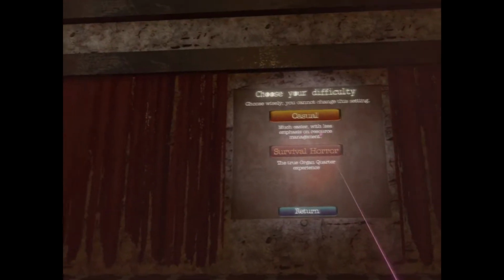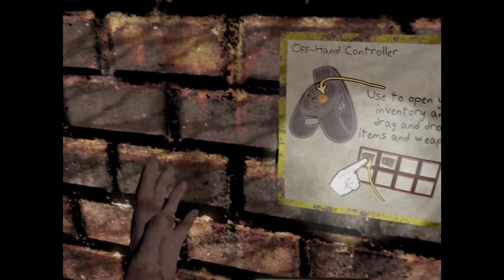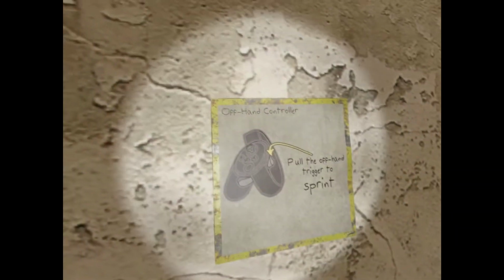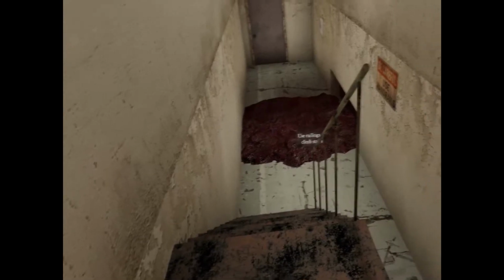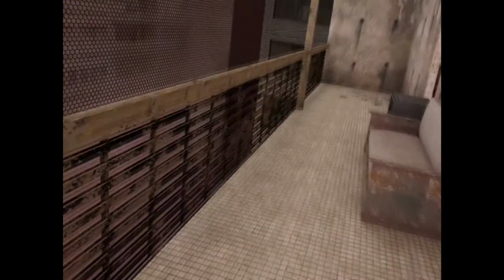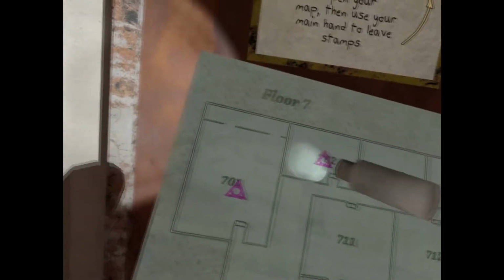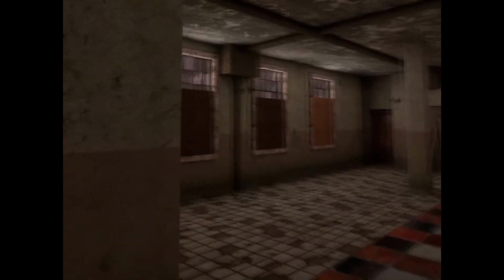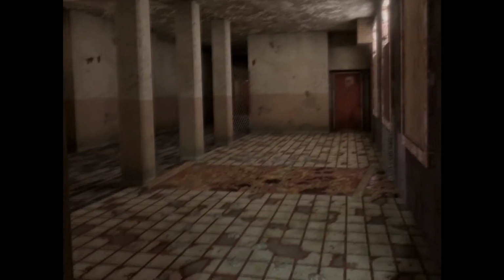ORGAN QUARTER VR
Organ Quarter is a VR survival horror game built from the ground-up for hand-tracked virtual reality. Explore labyrinthine environments, engage in tense combat, carefully manage your resources and solve horrifying puzzles in this homage to the slow, methodical survival horror experiences of the '90s.

In Organ Quarter, you will experience:
tense survival and combat and a nightmarish, hostile environment
spatial and physical puzzles that toy with hand-tracked VR systems
a selection of powerful weapons with which to dispatch many types of foe
unique VR twists on survival horror staples you love
a self-contained story where you delve into the heart
of what has twisted the city